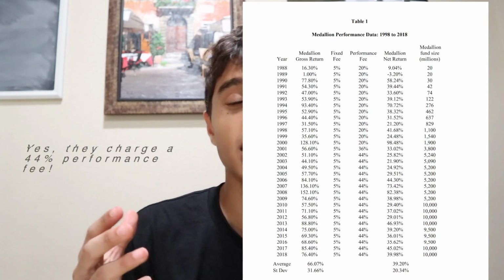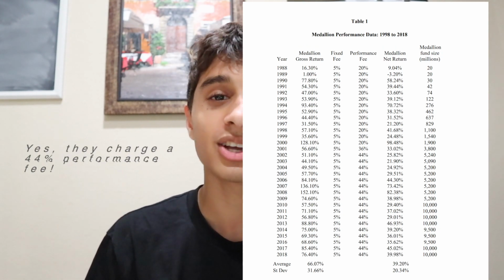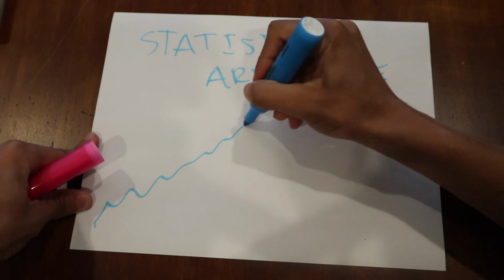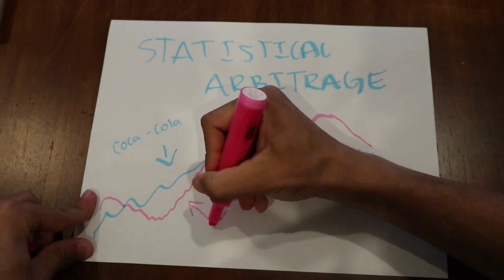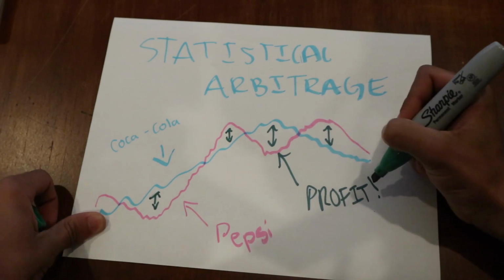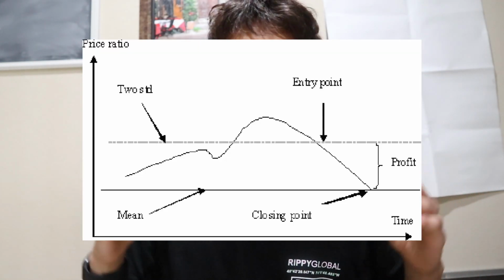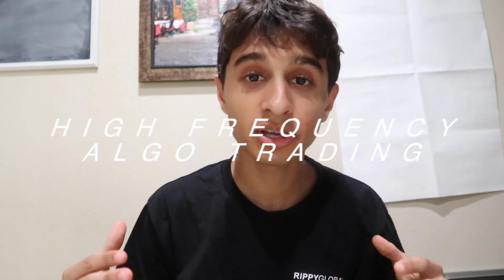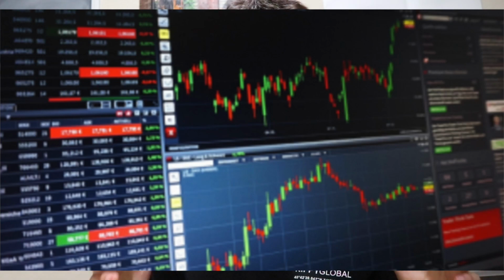The Secret Money Glitch Hedge Fund ($100 to $400M)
There’s a hedge fund manager that you don’t know about.
Better than Buffet, Icahn, better than Ackman

He' generated around 65% annualized returns since 1988.
This means if you put in $100 into his hedge fund in 1988, in 2018 you would have had $400M compounded.

In fact, he’s so good he charges not only 5% of the portfolio but also a 44% fee on the profits. That’s known as the performance fee.

And there’s a reason you haven’t heard about him
And that’s because the best magicians keep their tricks a secret

Luckily for you I did some digging and I found a little bit of what he does

RippyGlobal (better for experienced scalpers of options): Signups closed